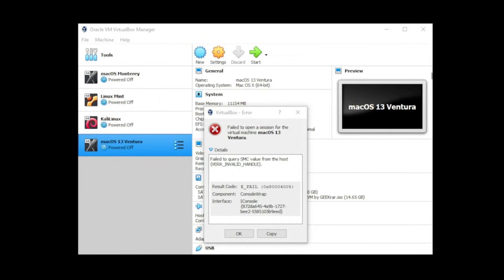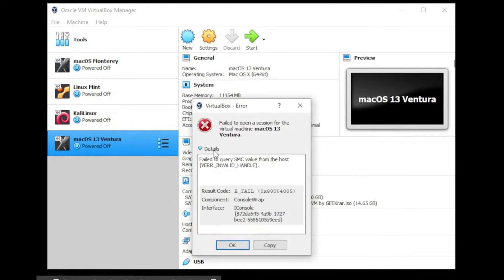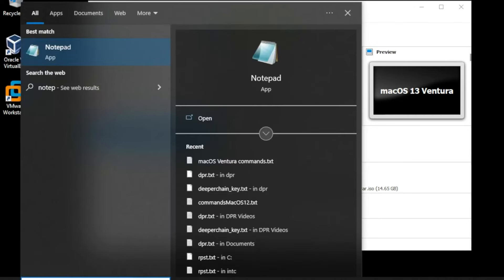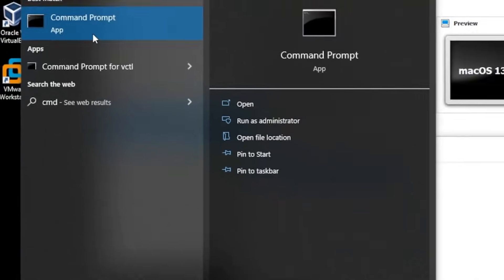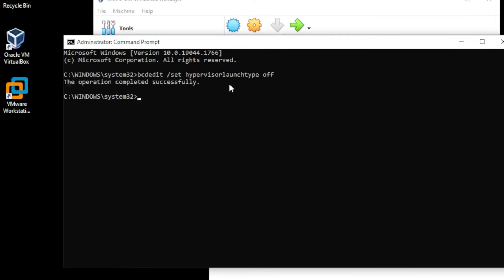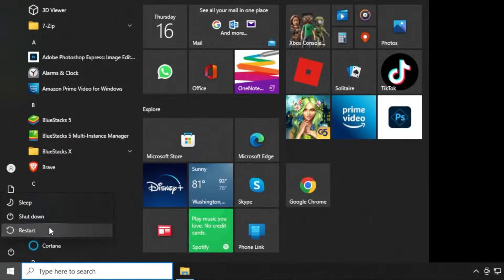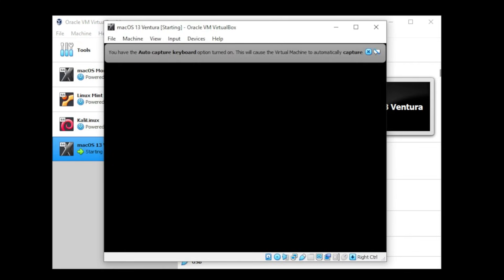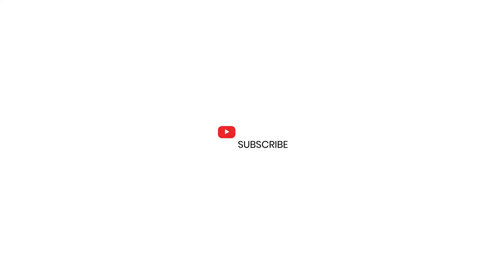Fix E_FAIL (0x80004005) ConsoleWrap | VirtualBox 2024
Command: bcdedit /set hypervisorlaunchtype off